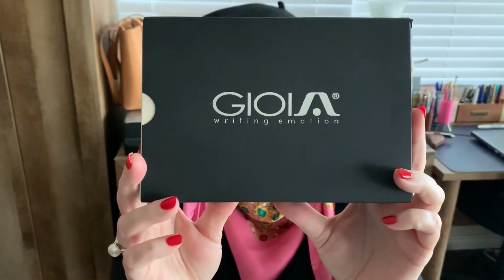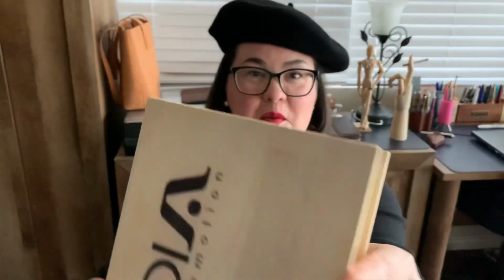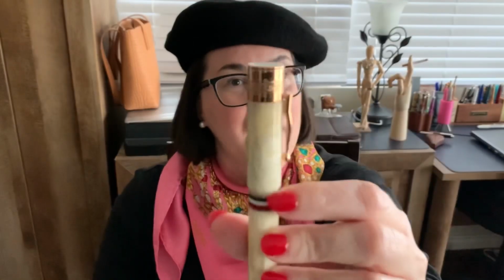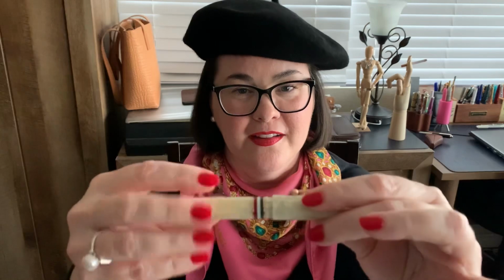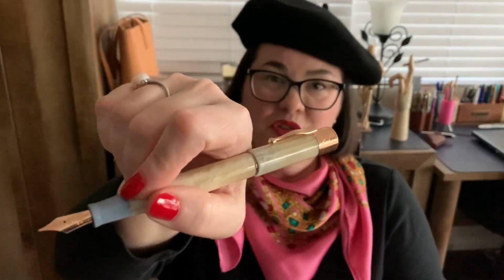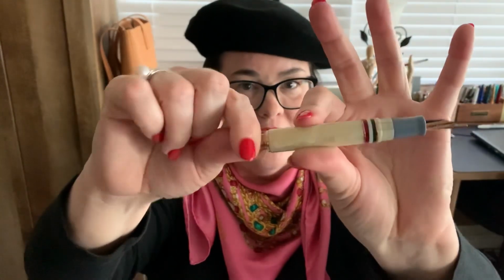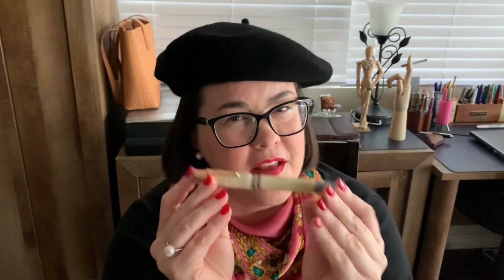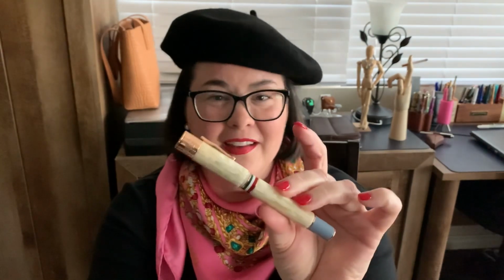Gioia Partenope Avorio fountain pen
A new brand from Naples, Italy has recently landed in my hands called Gioia! In this video all show you all the cool attributes the pen possesses and I’ll ink it up with Diamine Prussian Blue which will be followed with a writing sample.